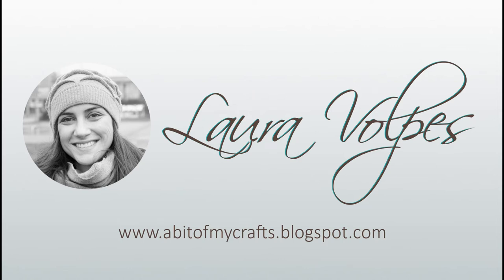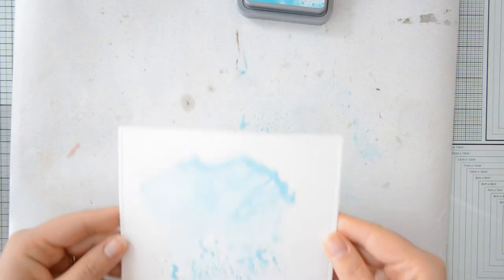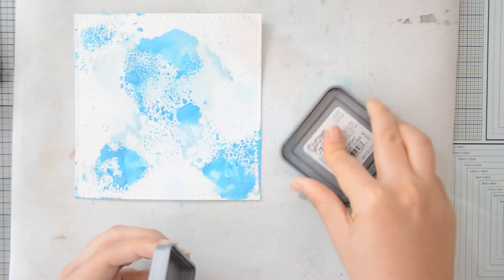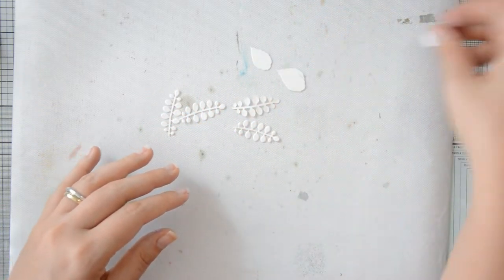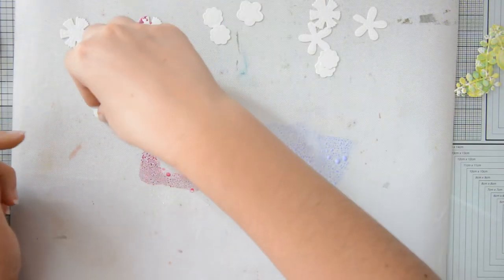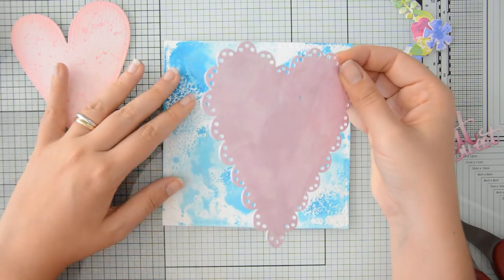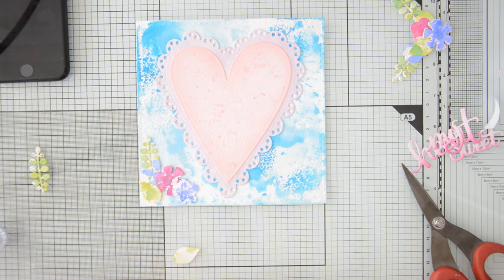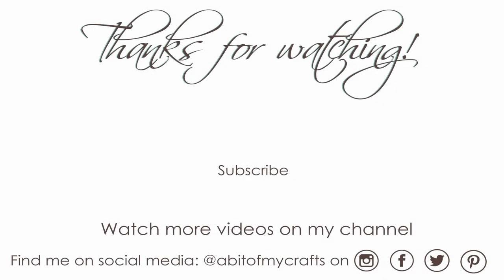Card with Die Cuts Only feat Spellbinders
In this video I show how to create a card with die cuts only using products by Spellbinders, Distess Oxides and Nuvo Mousses